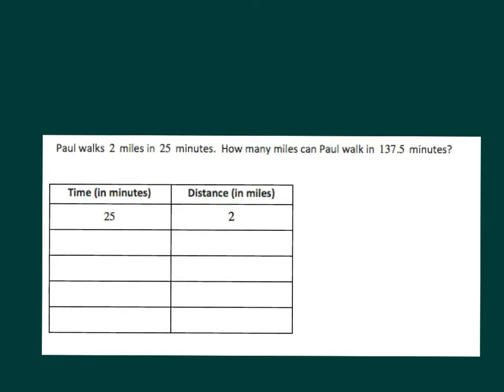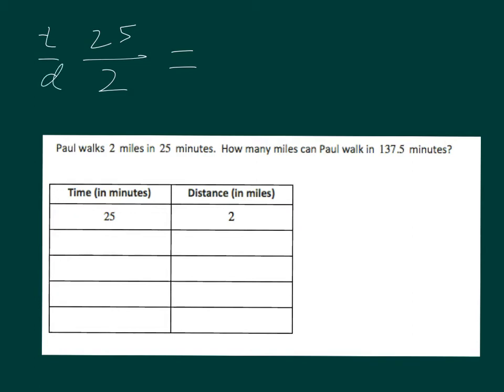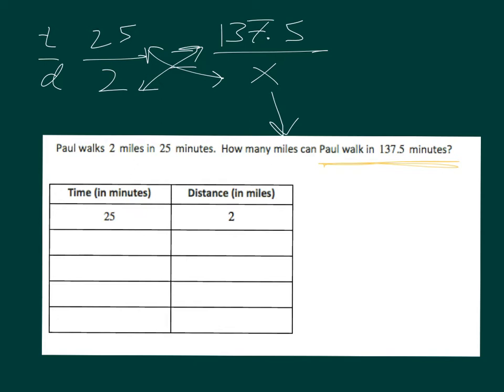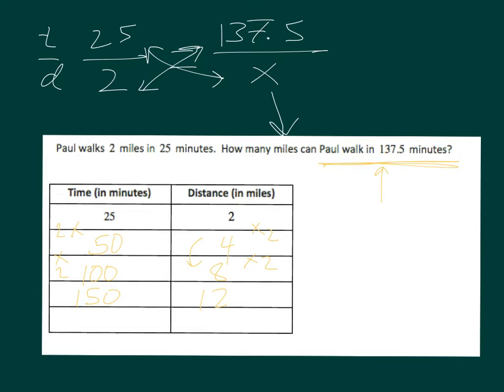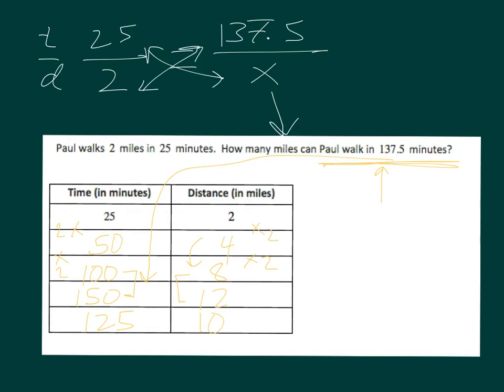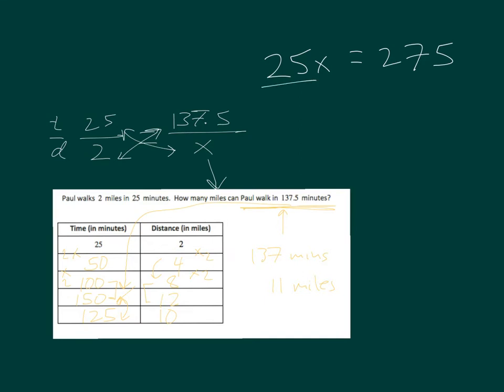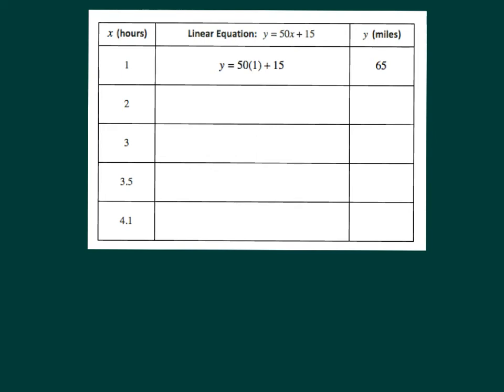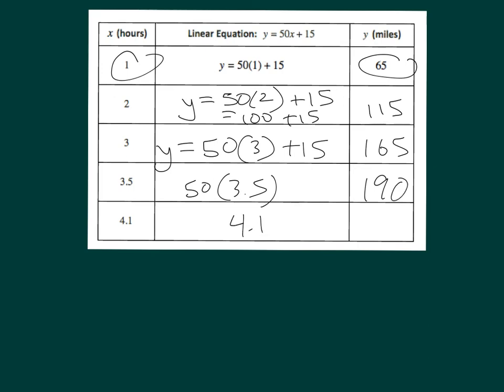lesson 10 example video